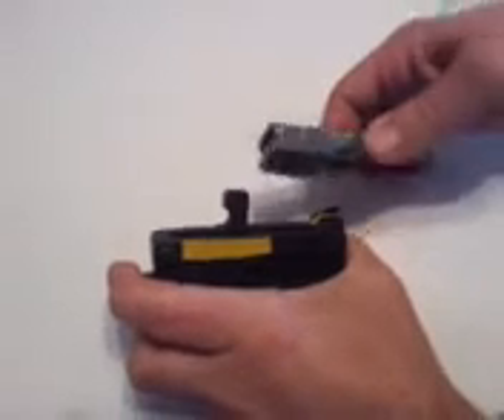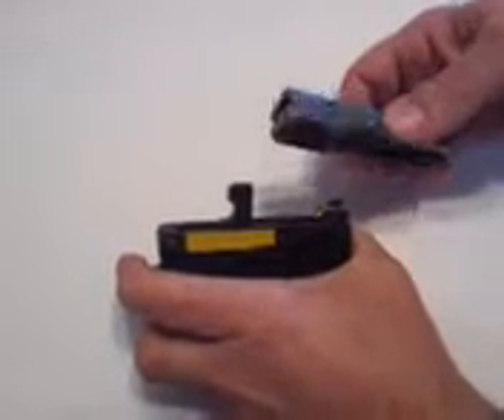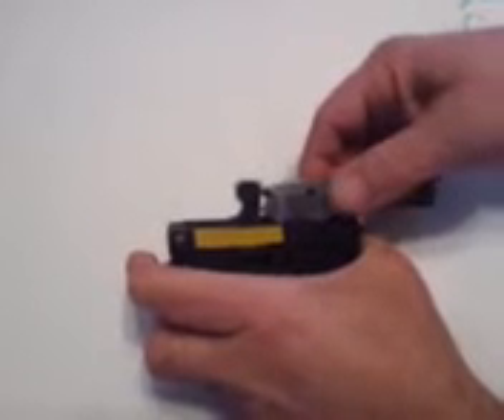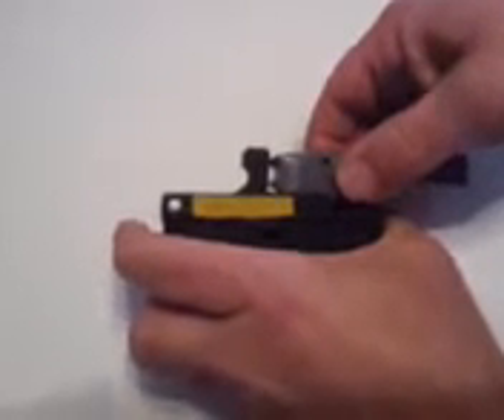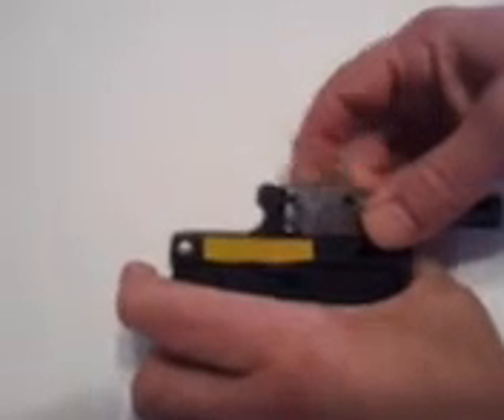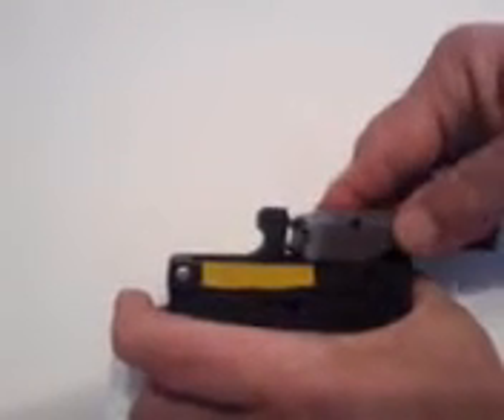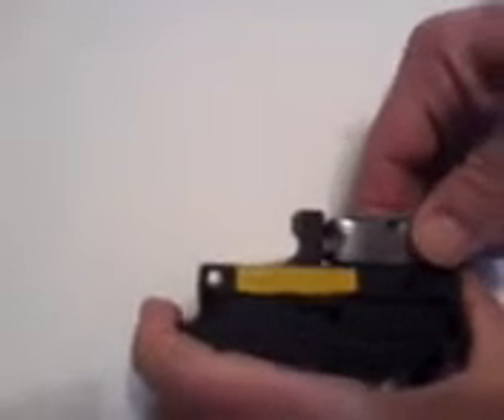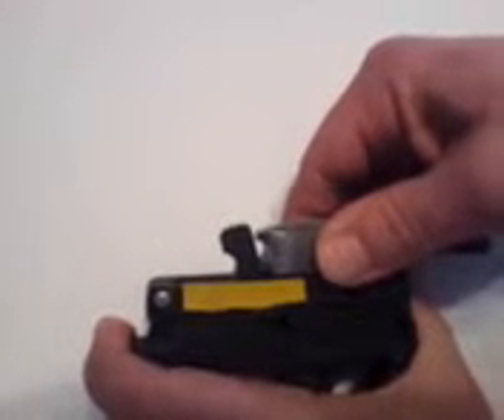10/22 Companion: Effect of bolt radius on cocking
How a radius on the  bolt makes it easier to cock the hammer. This vid goes with my blog article of today on 1022companion.wordpress.com